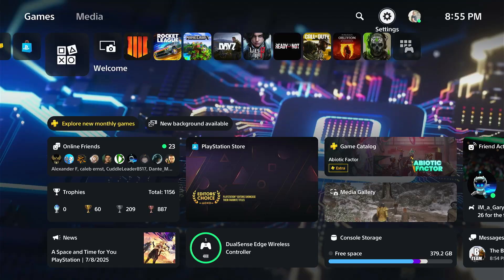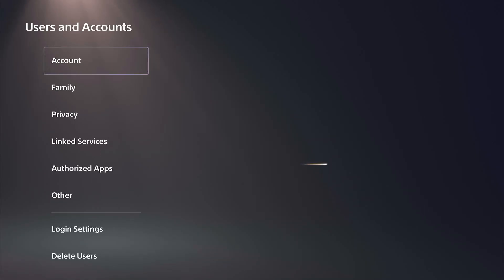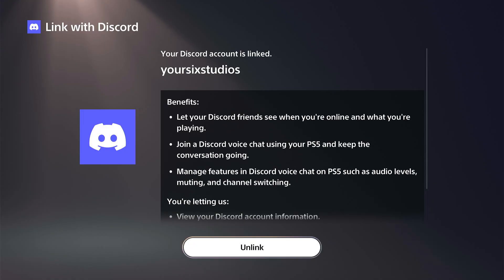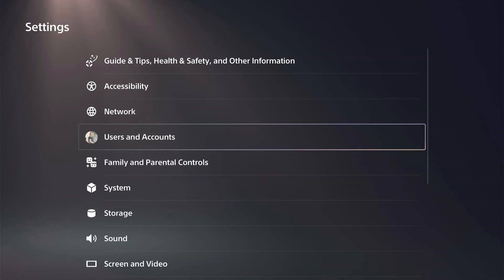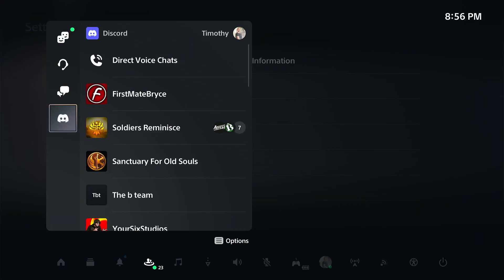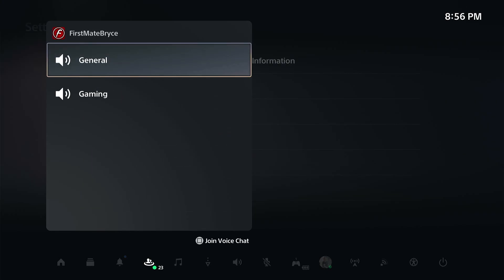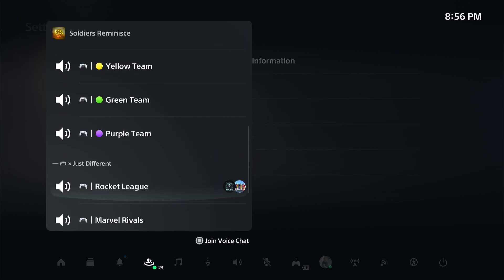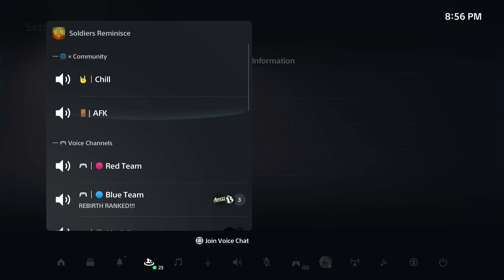How to Join a Discord Voice Chat on PS5 & LINK Account (Best Method)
Sony and Discord have integrated their services to allow PlayStation 5 users to join Discord voice chats directly from their console. This is now the "best method" as it's a native feature and no longer requires transferring calls from a separate device.

Here is a step-by-step guide on how to link your accounts and join a voice chat.

Step 1: Link Your Discord and PlayStation Network Accounts
This is the most crucial step and you only need to do it once. You must perform this on your computer or mobile device.

Open Discord: Launch the Discord app on your PC or mobile device.

Go to User Settings: Click the gear icon in the bottom-left corner of the desktop app, or tap your profile picture in the mobile app.

Find Connections: In User Settings, navigate to the Connections tab.

Select PlayStation: Look for the PlayStation logo and click it.

Authorize: A web browser window will pop up. Sign in to your PlayStation Network account and follow the prompts to authorize the connection.

Re-link if necessary: If you had previously linked your accounts just to display your PSN status, you may need to re-link to enable the voice chat functionality.

Step 2: Join a Discord Voice Chat on PS5
Once your accounts are linked, you can join voice chats directly from your PS5.

Press the PS button: On your DualSense controller, press the PlayStation button to open the Control Center.

Go to Game Base: Navigate to the Game Base card.

Find the Discord tab: Look for the Discord icon in the tabs at the top of the Game Base screen.

Choose a chat: You will see a list of your Discord servers and direct messages (DMs).

To join a server chat: Select a server and then choose the voice channel you want to join.

To join a DM or group chat: Select "Direct Voice Chats" and choose the person or group you want to call.

Start the chat: Select "Join" or "Start Voice Chat."